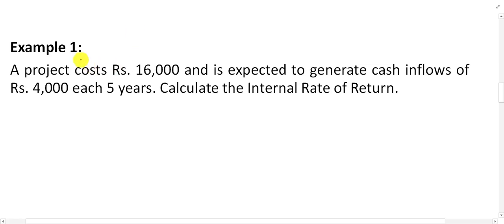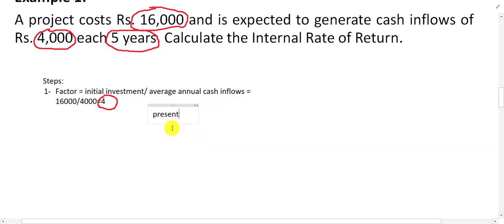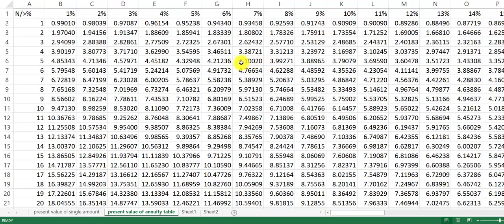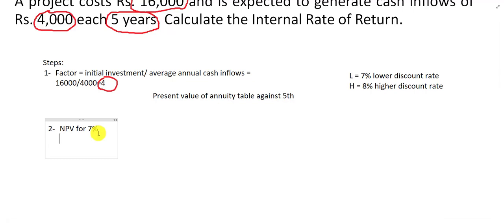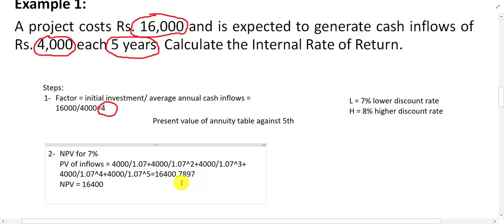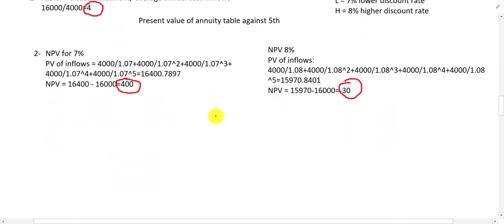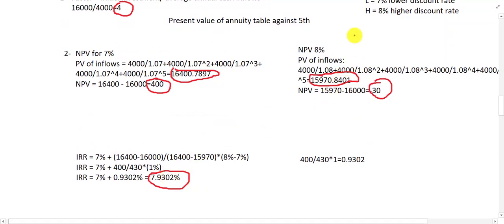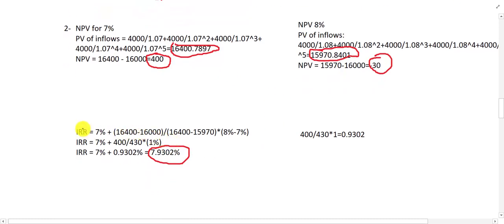Lecture 27: IRR's Example 1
this video explains IRR with a suitable example